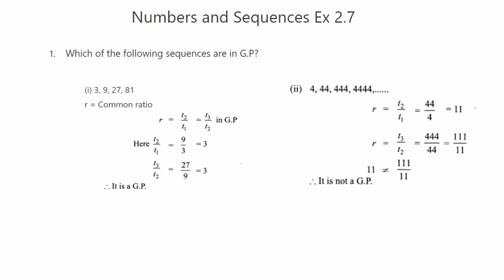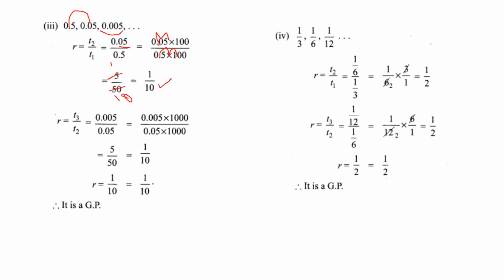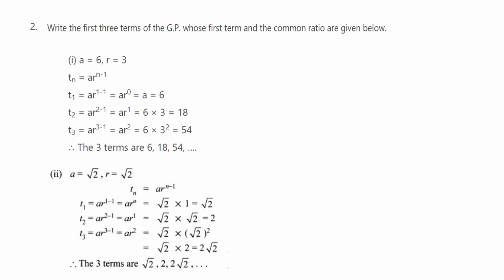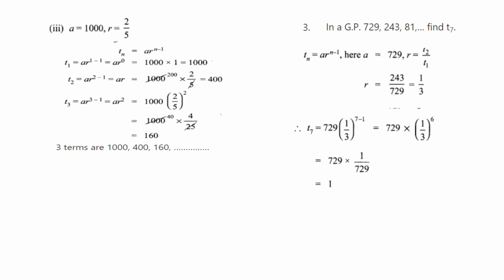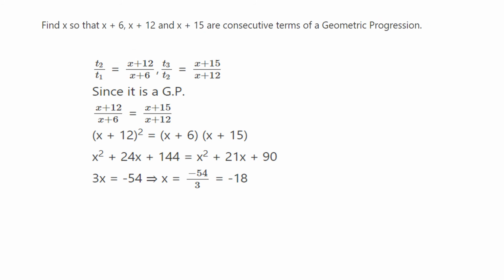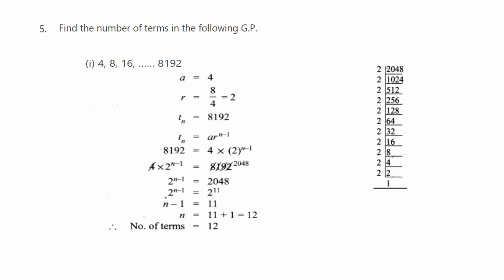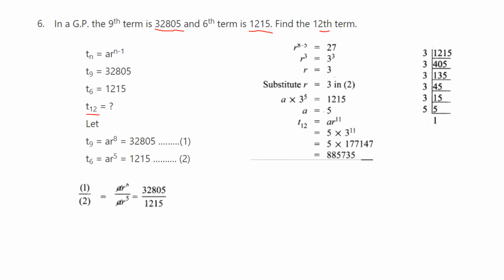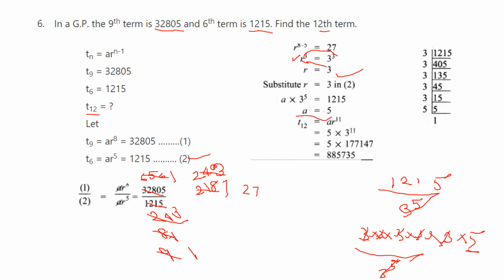class10 Ex. 2.7 1 to 6 sums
Dear students, i have explained numbers and sequences G.P. related sums in ex2.7, Q 1TO 6 in detail.